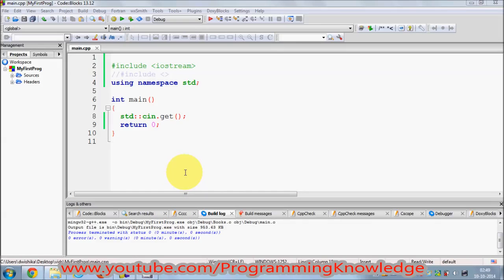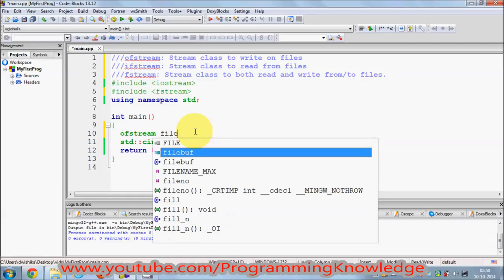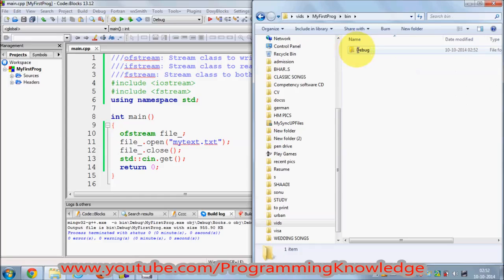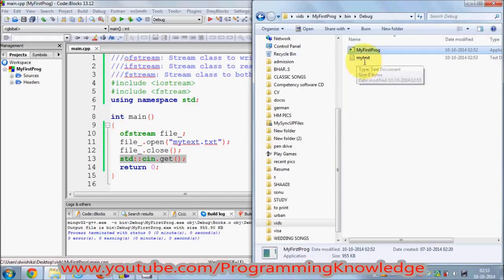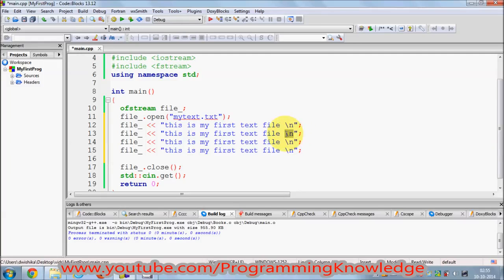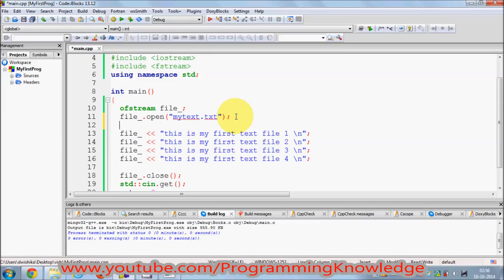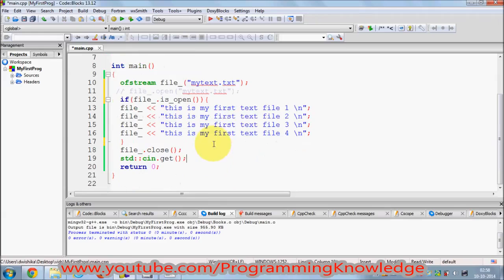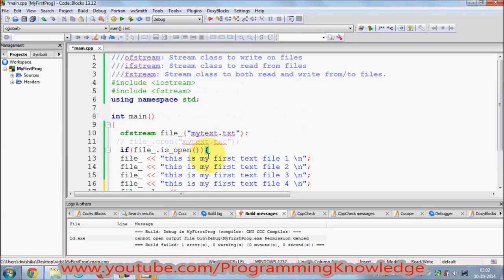C++ Tutorial for Beginners -Create a Text File and Write in It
Input/output with files - C++
Creating and writing to a file
Creating/Writing File (Win32)
Changable filename based on user input
Reading and Writing to a txt file.
fstream -- writing to files - C++ Forum
How to: Write a Text File
save - How to create text file in c++?
how to create a txt file in c++
c++ reading from txt file
Reading lines from txt file
Reading Line by Line from Text File into
Saving and Loading from a text file
php create text file and write to it
vb.net create text file and write to it
vbscript create text file and write to it
java create text file and write